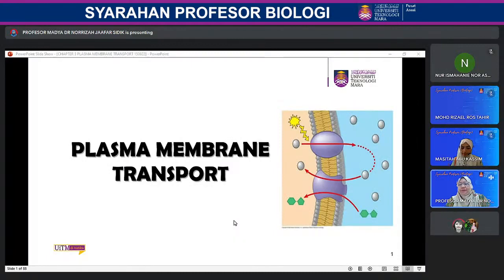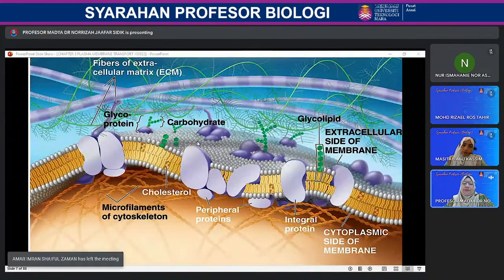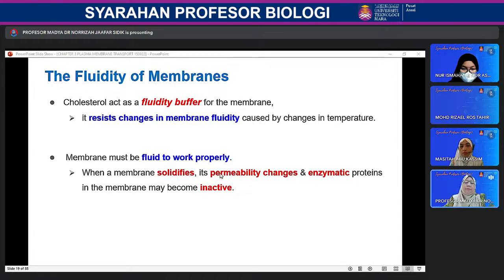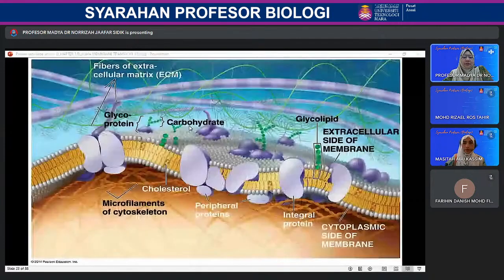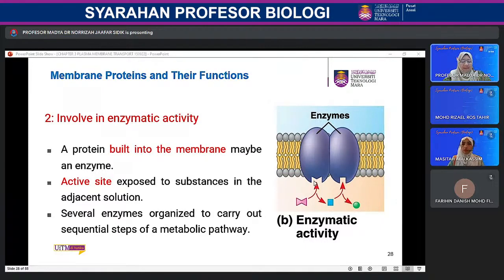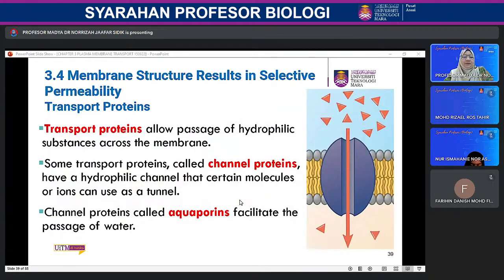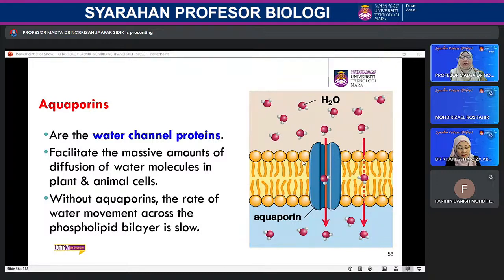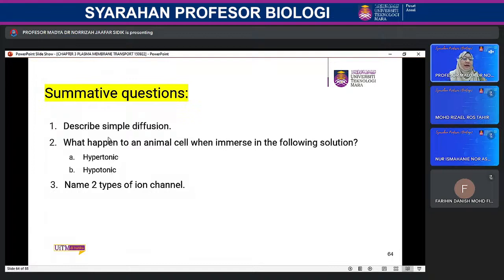Syarahan Profesor Biologi | Plasma Membrane Transport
Prof Madya Dr. Norrizah Jaafar Sidik